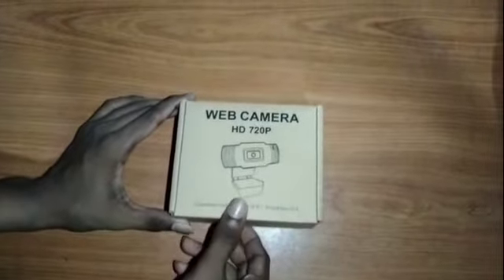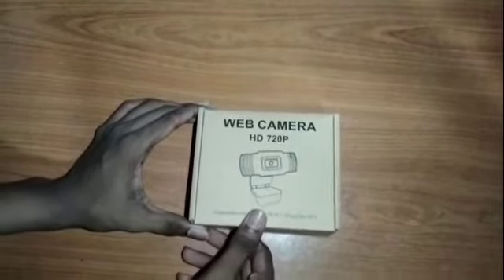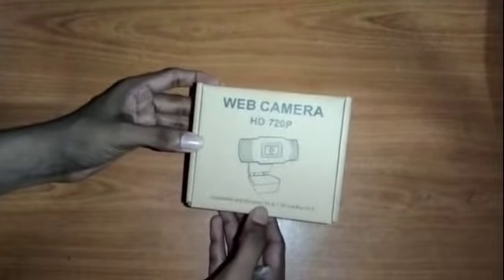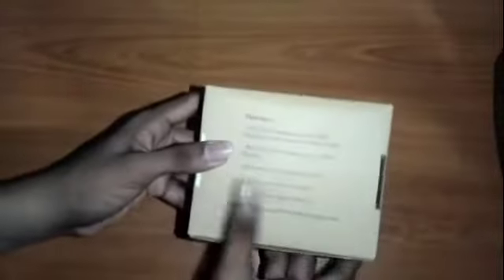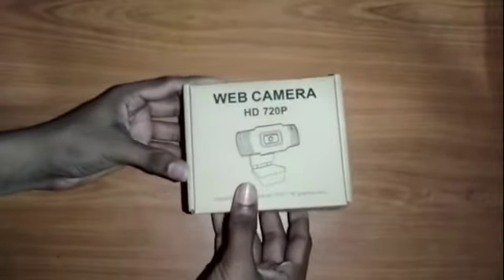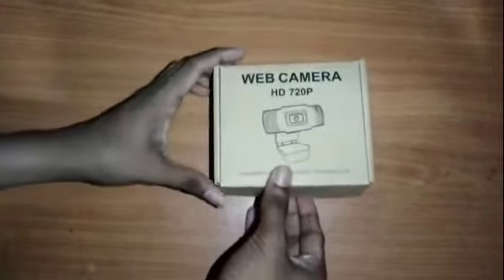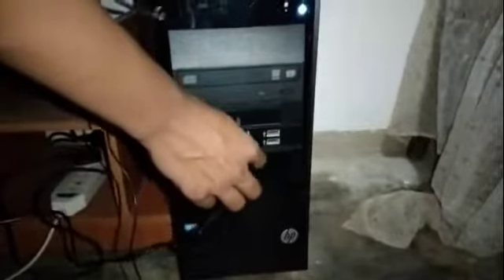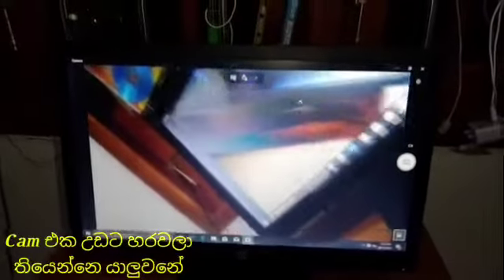720p quality webcam unboxing and ewview video I sinhala I sharu Geek